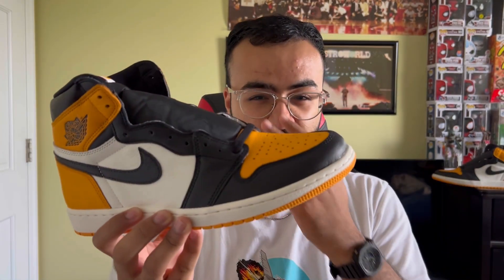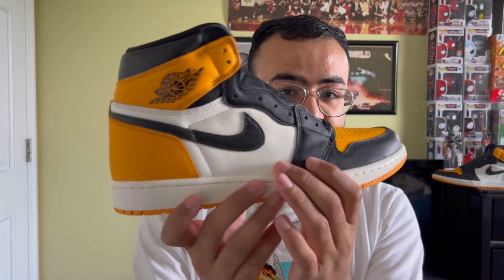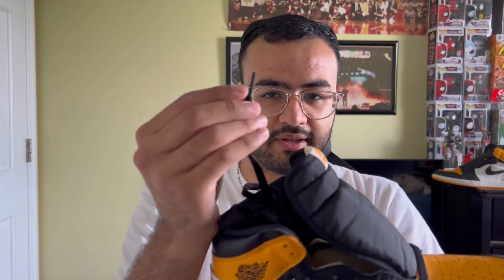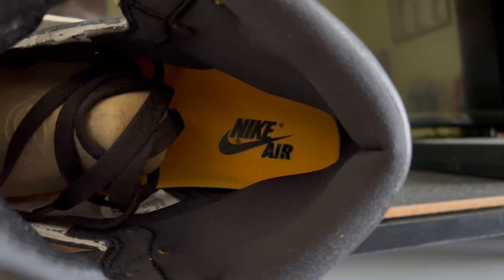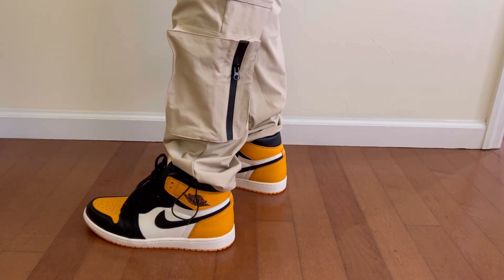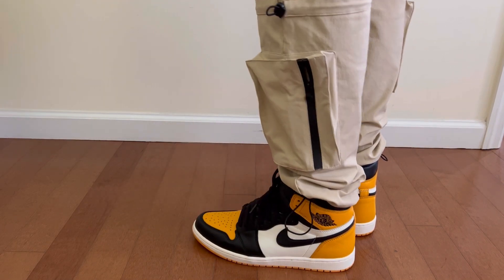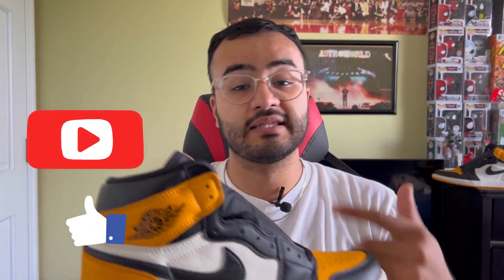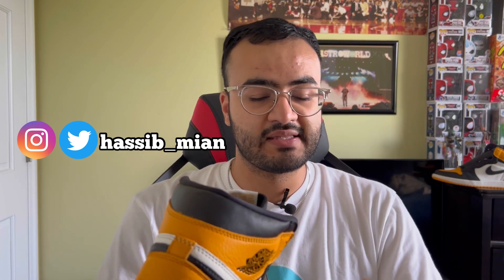AIR JORDAN 1 HIGH TAXI YELLOW TOE REVIEW AND ON-FEET!!!!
For today's video I will be doing a review, on-feet look, and provide some perspective on the Jordan 1 High Taxi Yellow Toe!  This is a long awaited colorway for the jordan 1 that a lot of people have been looking for and is finally releasing! The shoe will be released in the United States on September 24th. Check out my video for a detailed review of them and on feet look!!!